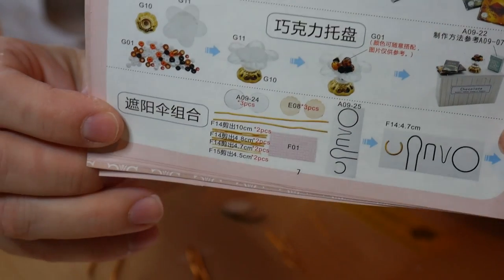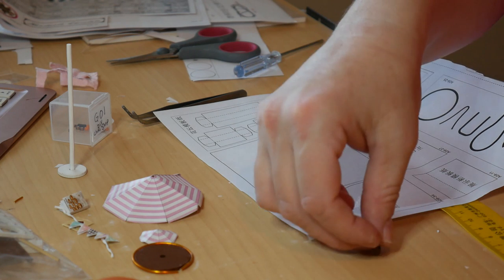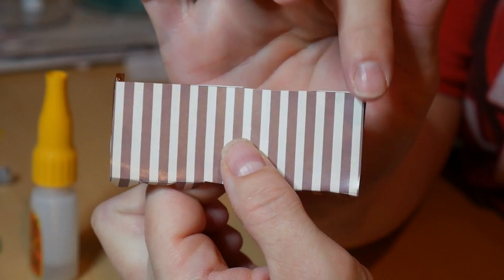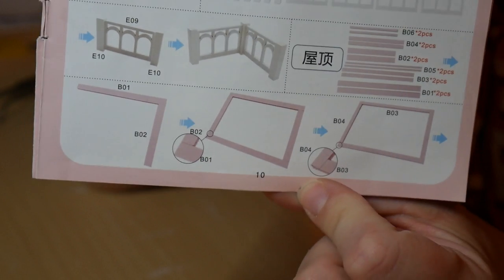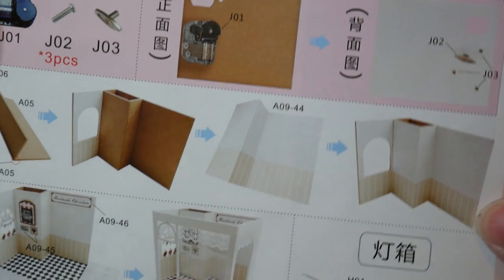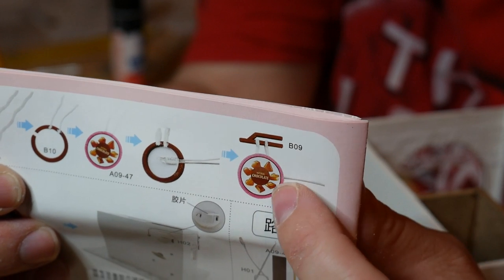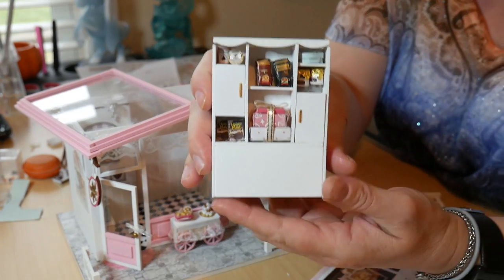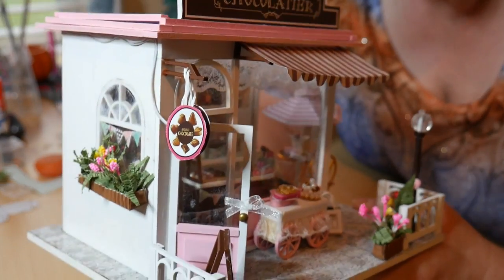DIY Chocolate Shop Dollhouse (Part 2)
Part 2 of my DIY Chocolate Shop build.

Chocolate Shop on Amazon Prime

Another Step by Step youtube video that I referred to when I needed to, (only a couple times.)